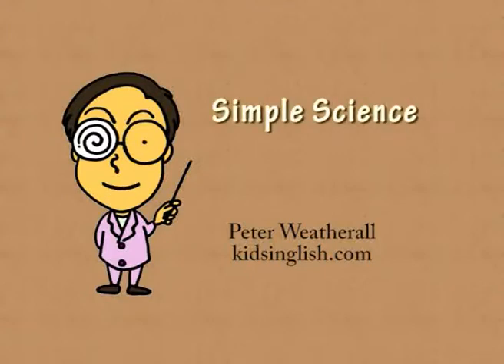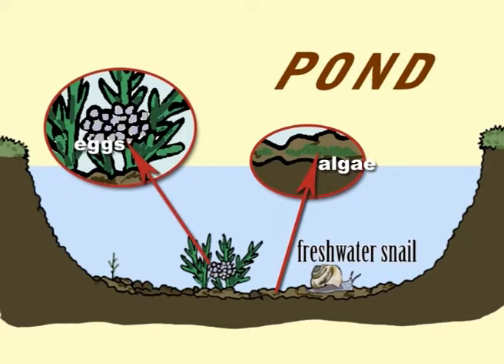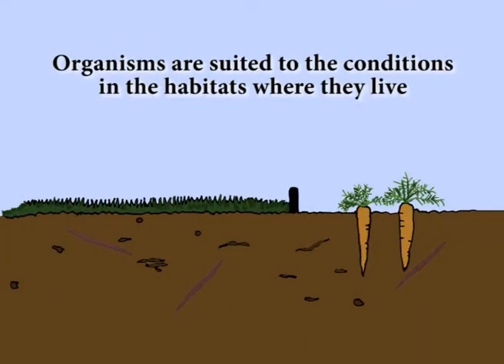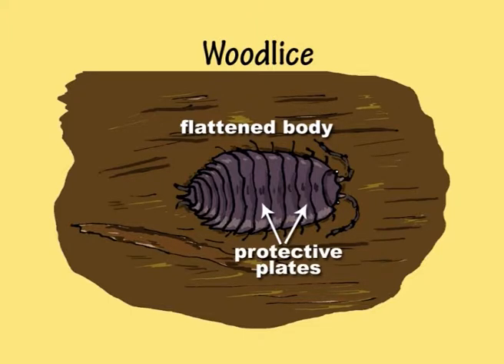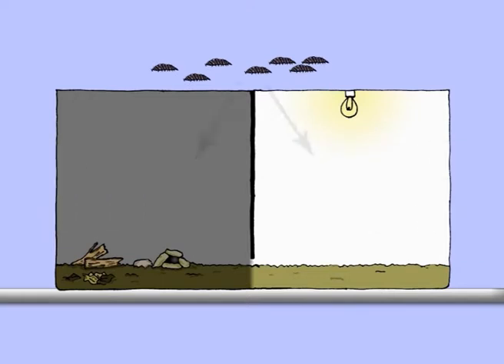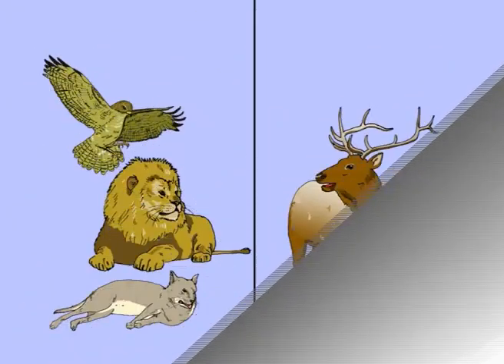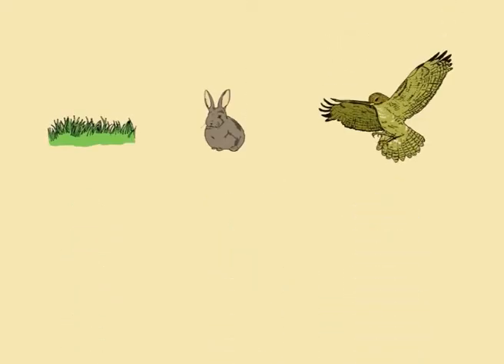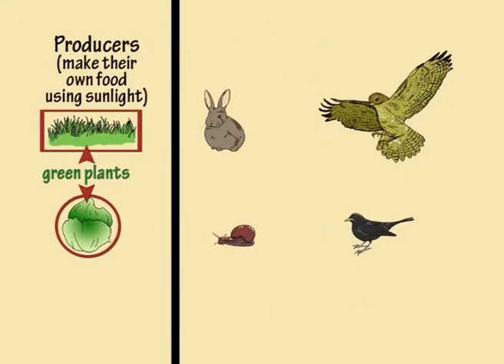4b Habitats by Peter Weatherall